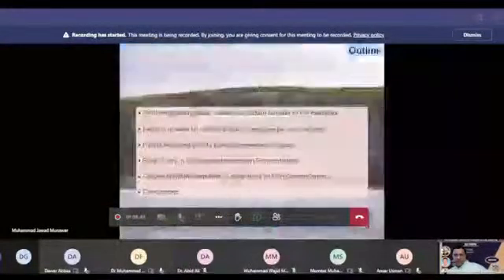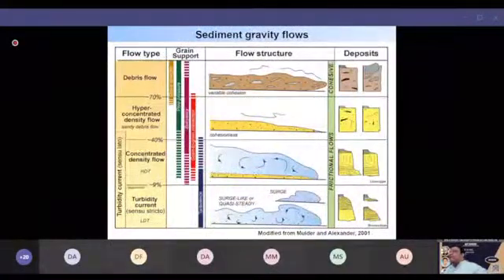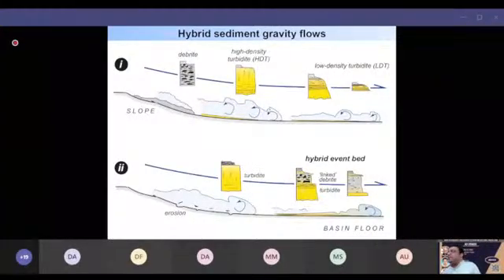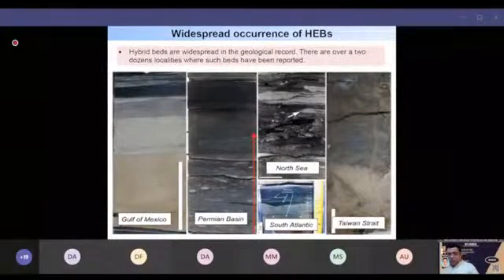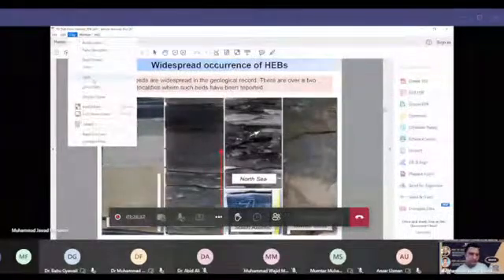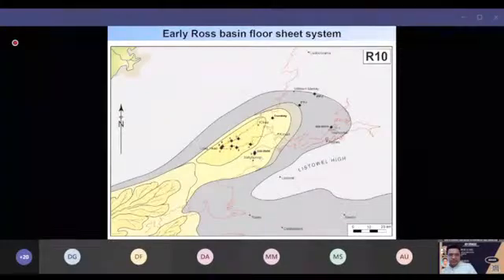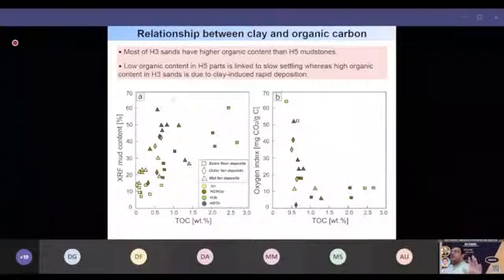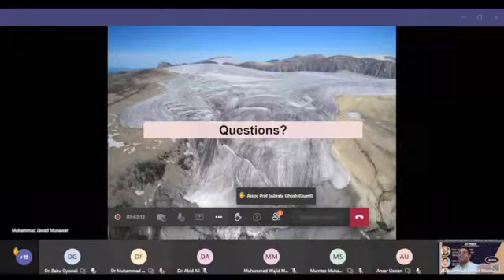Rapid Burial and Enhanced Preservation of Terrestrial organic carbon in Deep-Sea Fan Systems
Title
Webinar on marine geosciences and quaternary geology
Speaker
1. Dr. Arif Hussain
University College Dublin, Ireland

Best Regards
Team Petroleum Club